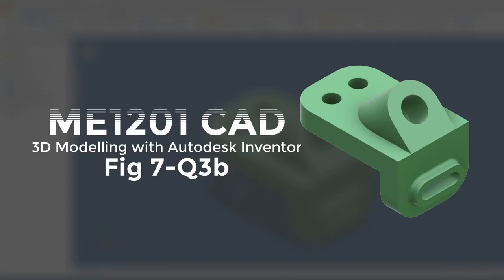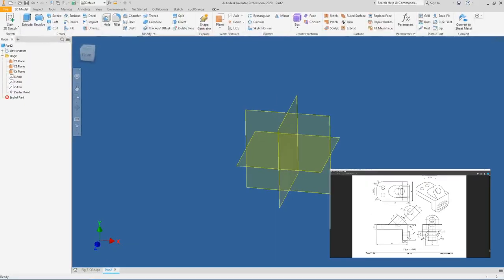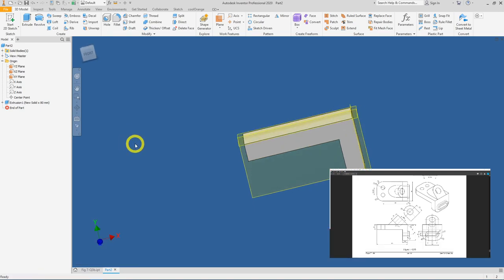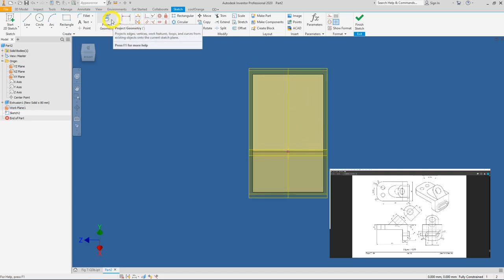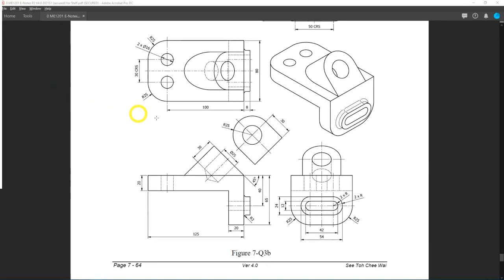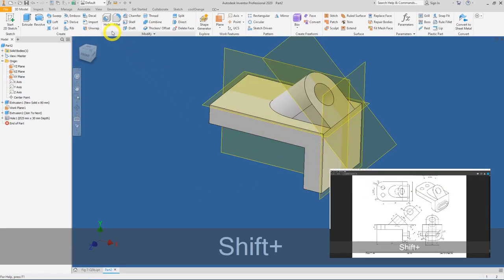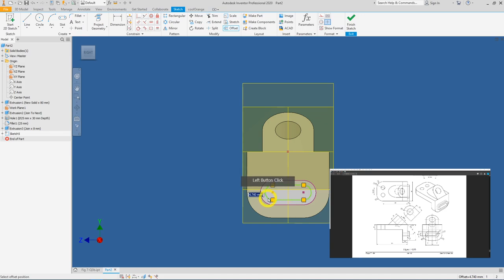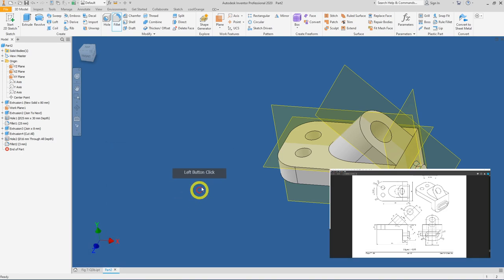ME1201 - Fig7-Q3b Walkthrough using Autodesk Inventor 2020